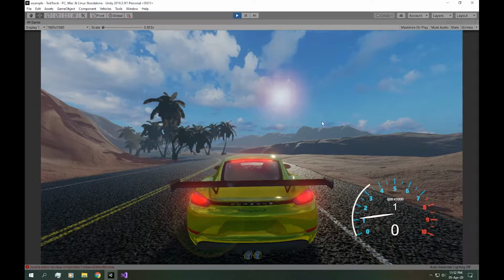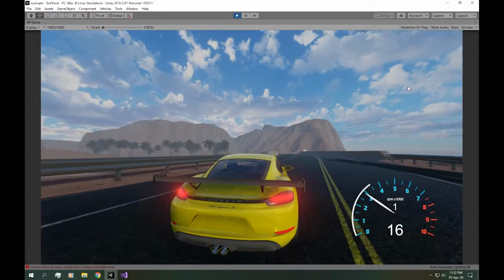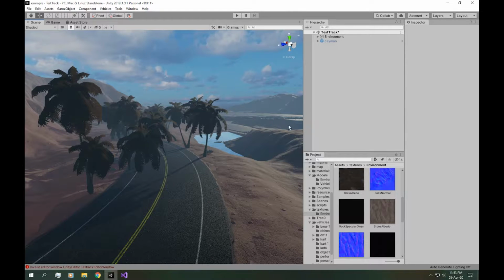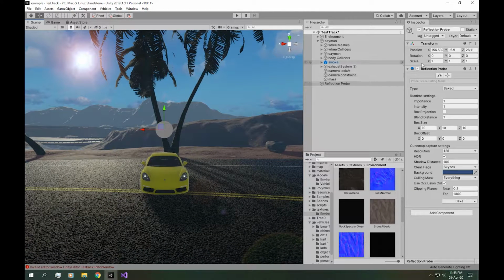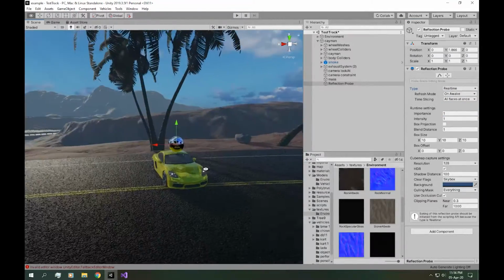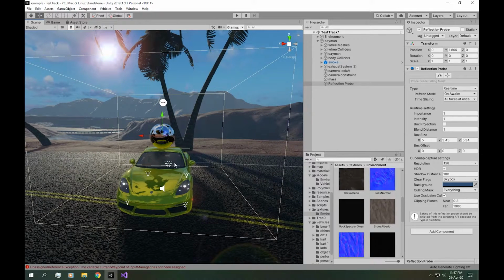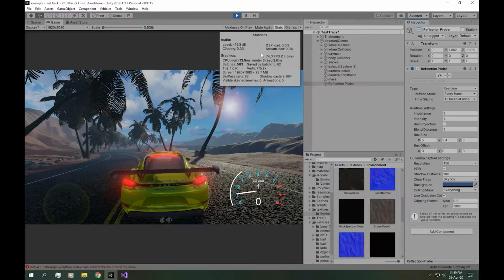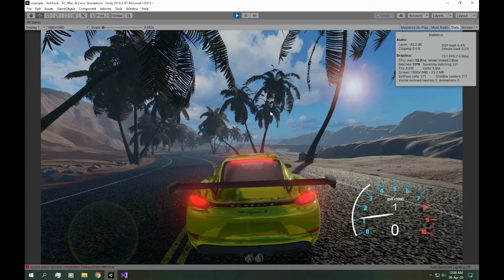Unity - Refclection Probes (Free Car Model - Porsche Cayman)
Porsche Cayman 3d model -